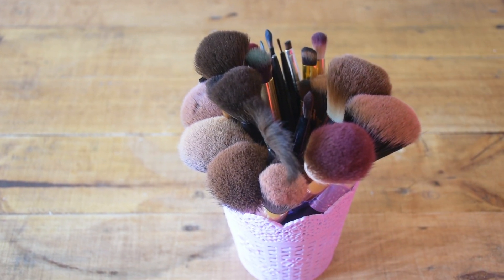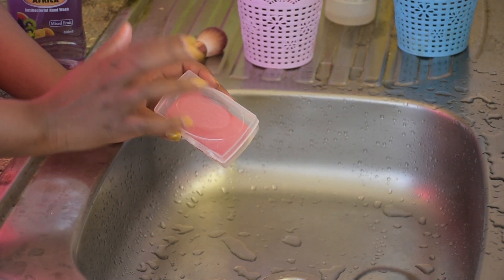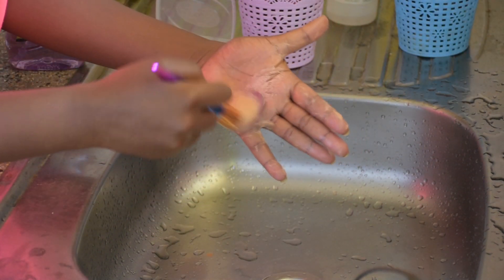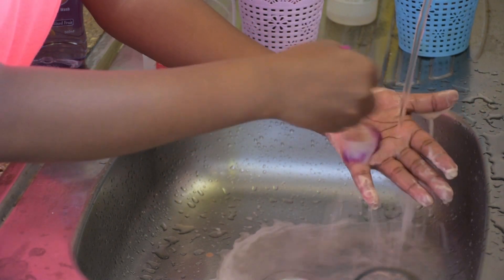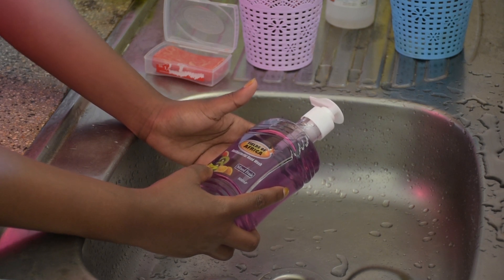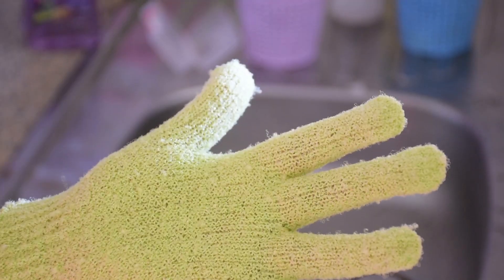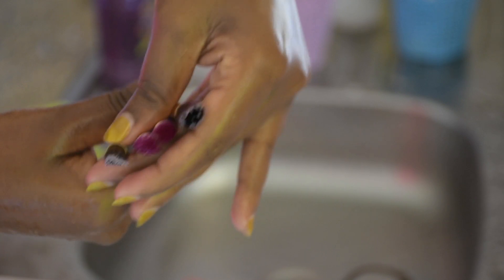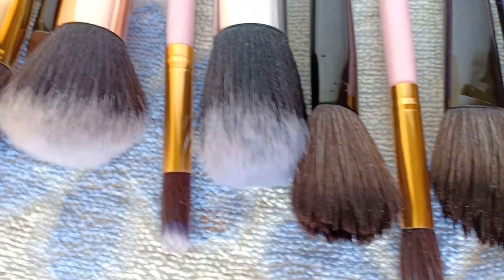HOW TO: CLEAN MAKEUP BRUSHES || 3 EASIEST &CHEAPEST Ways makeupbrushes ||Kenya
What's Poppin Squaaaaaad!! 🤗🤗🤗🤗

Cleaning brushes don't have to be all expensive.in today's video am taking you through 3 easiest ways I use to clean mine. I hope that this video is really helpful.

Don't forget to leave me a comment on how you clean yours.
► T H U M B S  U P!

► S U B S C R I B E (be sure to turn all notifications ON by hitting the bell above so you don't miss any of my uploads!)

I love you!! xoxo

  PRODUCTS USED

- lifebuoy antibacterial soap
- fields of Africa's hand wash antibacterial
-Exfoliating gloves from Dubois

LATEST - V I D E O S